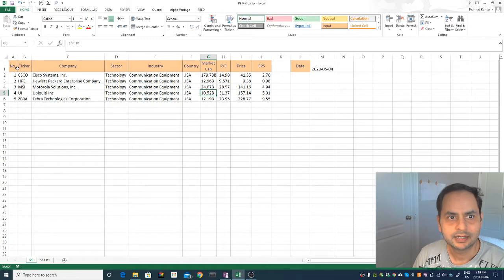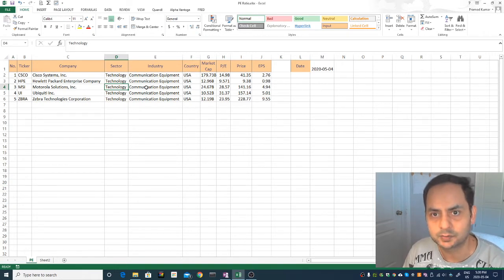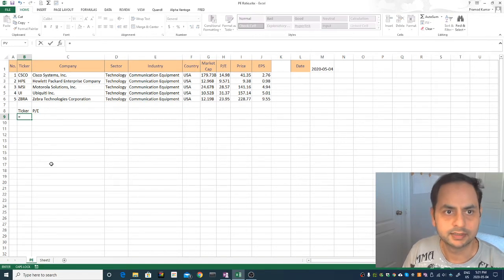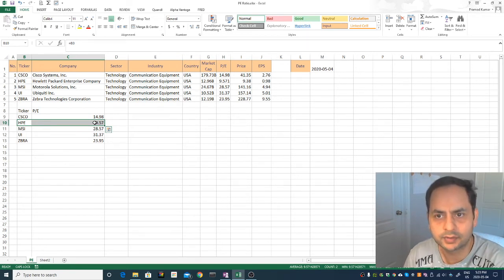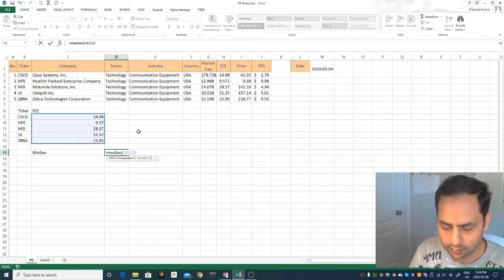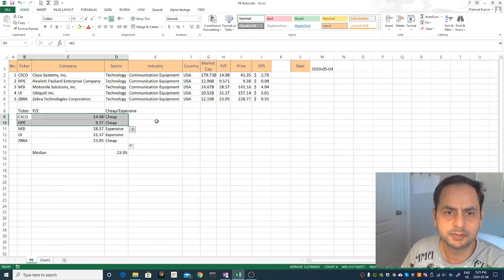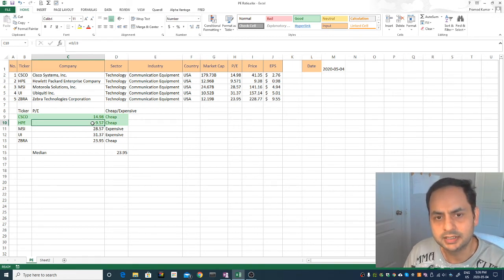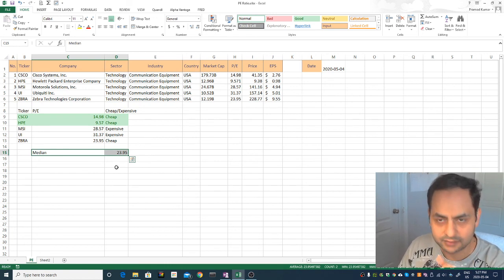Course 2 | Lesson 1 Buffett Value Investing --What PE Ratio? What is Price earning Ratio?